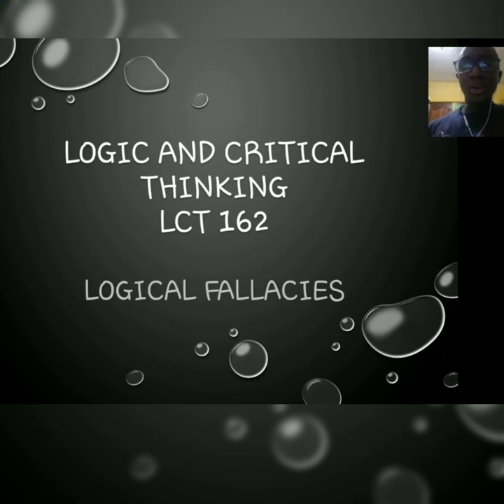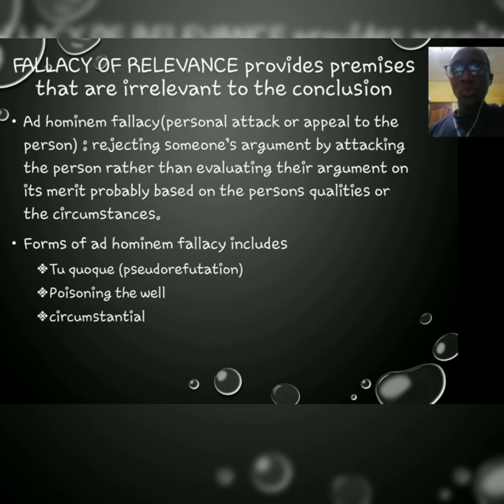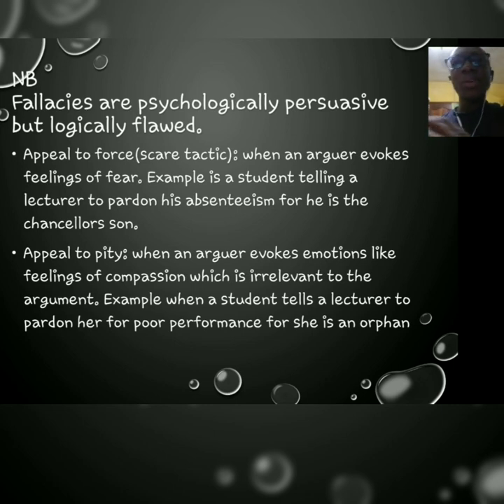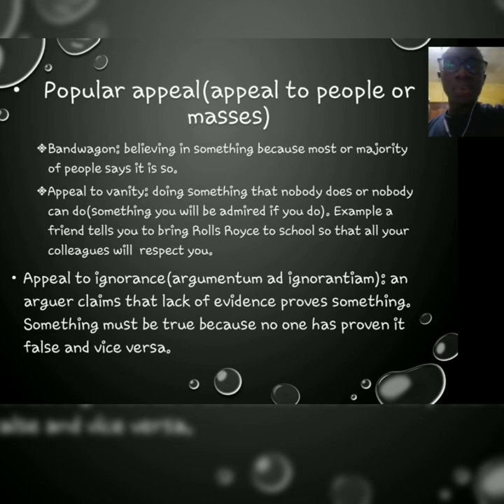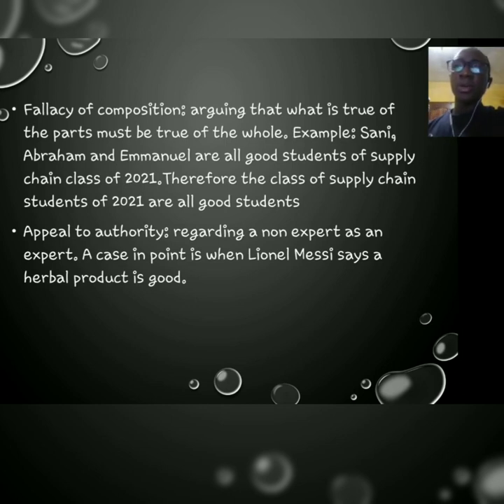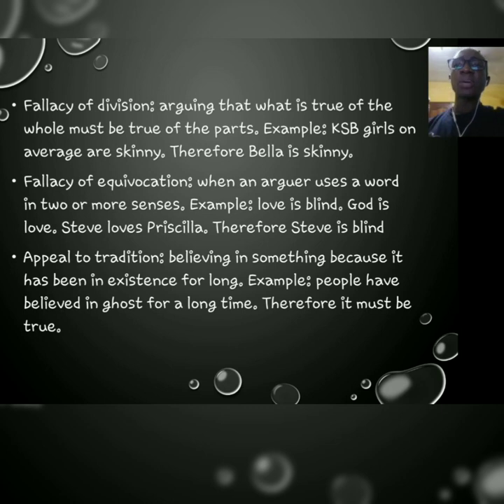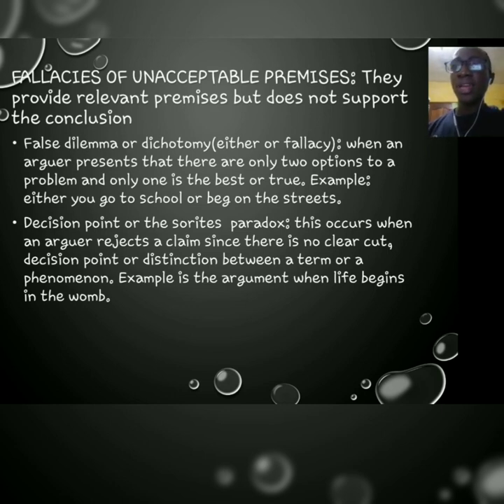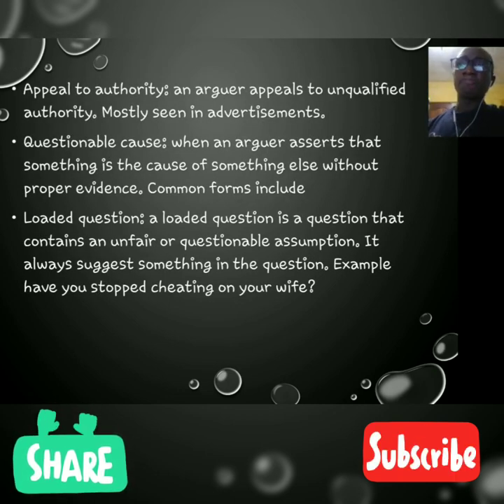LOGICAL FALLACIES (LOGIC AND CRITICAL THINKING LCT 162)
Fallacies are mistakes in reasoning. The forms of fallacies are relevance, unacceptable premises and formal fallacies. This tutorial explains some of the common examples of fallacies.